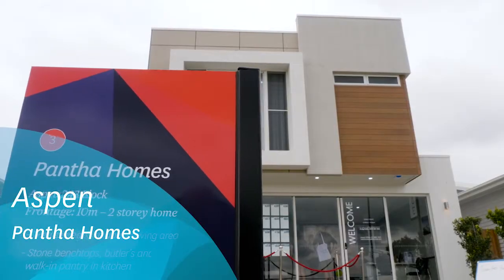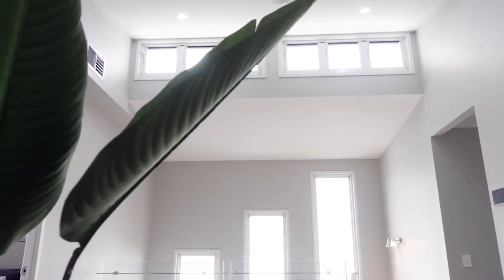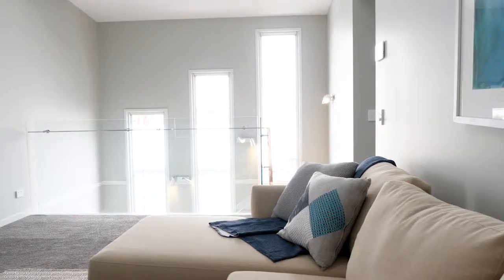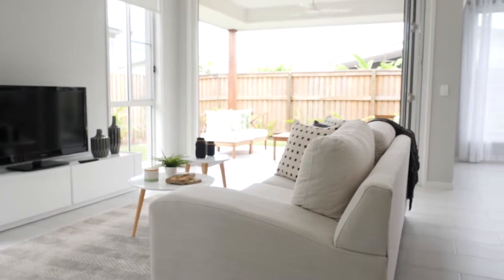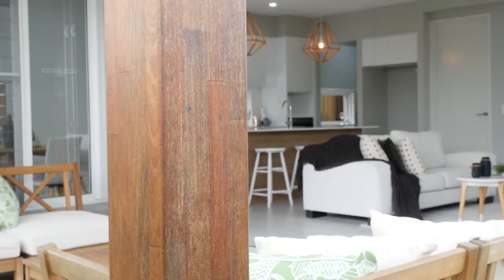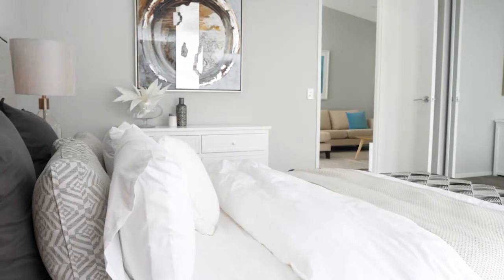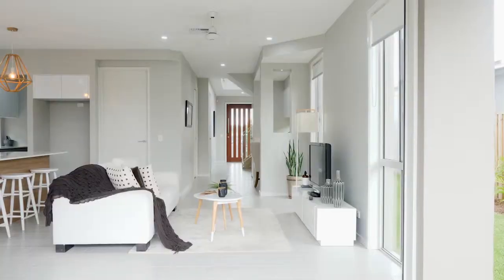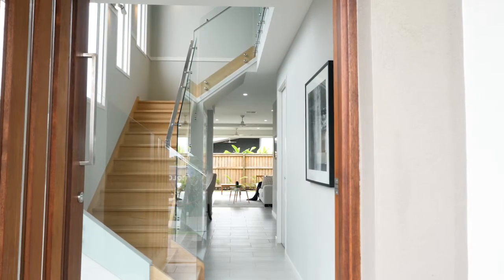Pantha Homes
Pantha Homes at the Aura Display Village